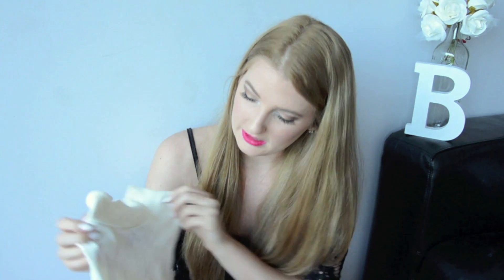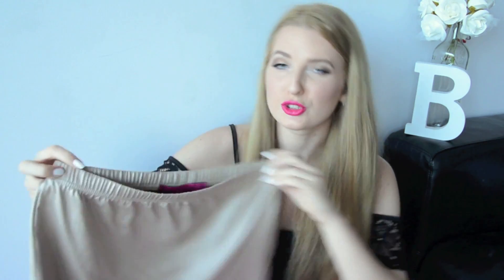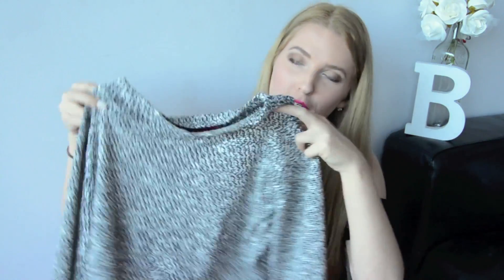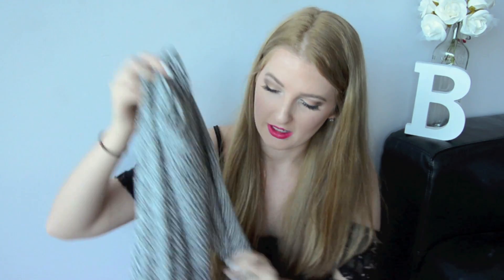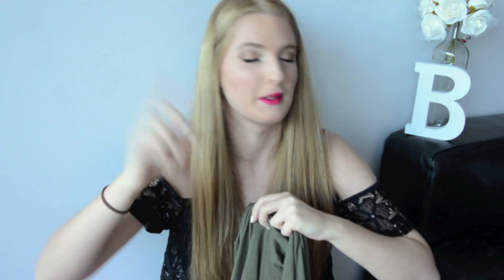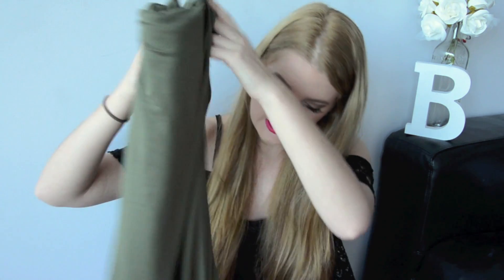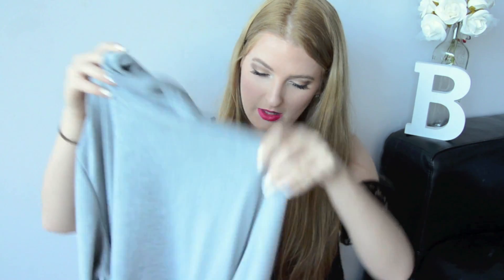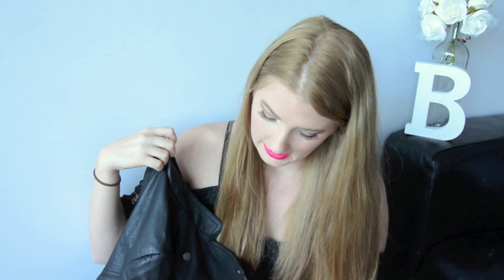CLUBBING LOOKBOOK // BOOHOO HAUL ☮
Hello lovelies! Just a quick clubbing lookbook/boohoo haul for you :) In case you didn't enjoy this video I will be uploading a makeup haul on Thursday!

AGE - 21
LOCATION - Melbourne
EDITING - iMovie09
CAMERA - Nikon D7000